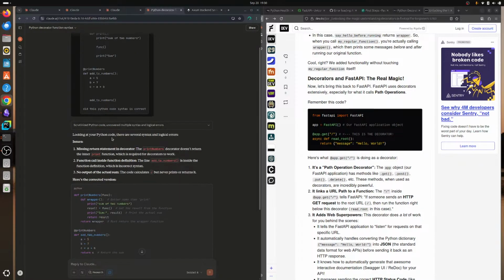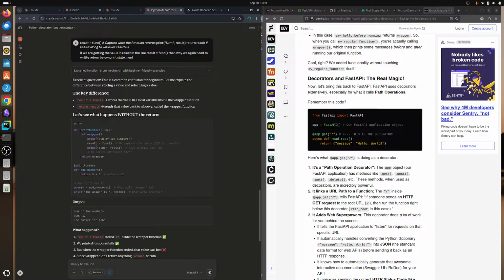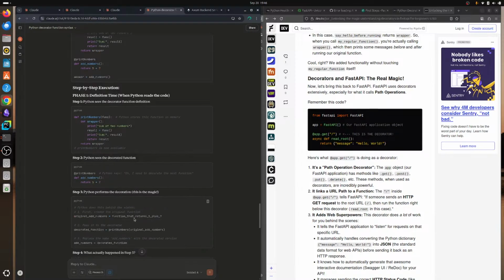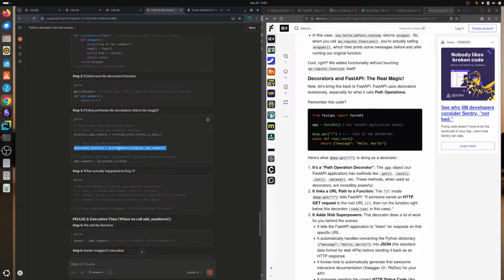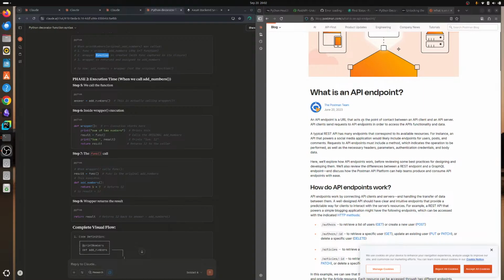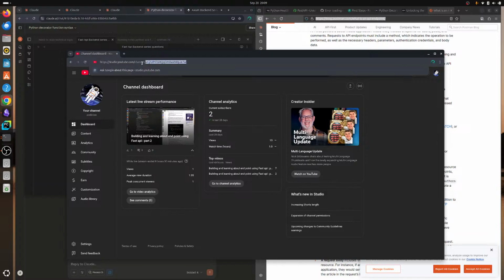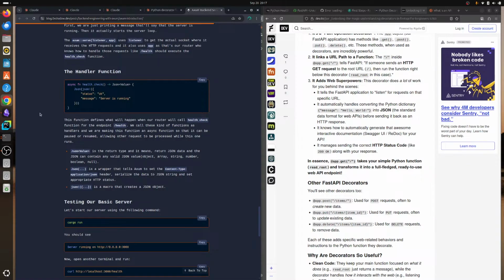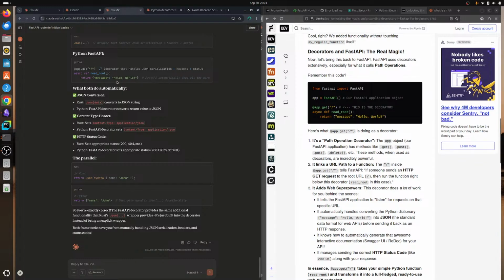Beginner Learns FastAPI | Routing & Health API (Part 2, Stream 2)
This is Part 2 (Stream 2, Continuation) of my Beginner FastAPI Live Series.

In this stream, I continue from Part 2 (Stream 1) and go deeper into:
- Improving Health API implementation

 I’m learning FastAPI live with no edits — sharing my beginner journey step by step!